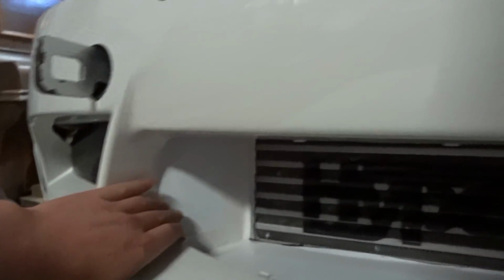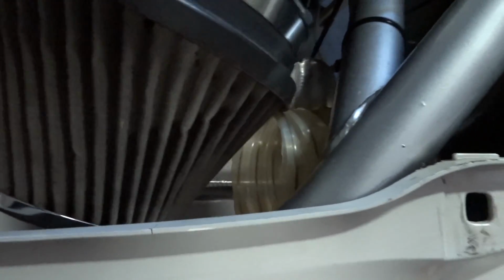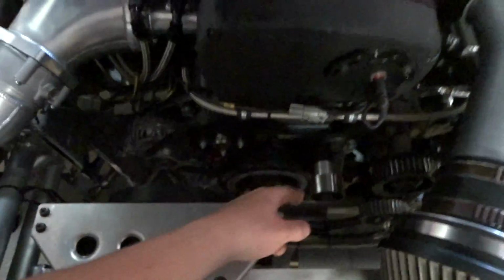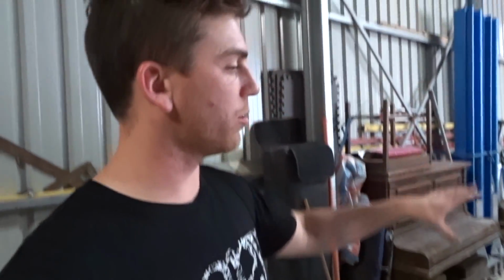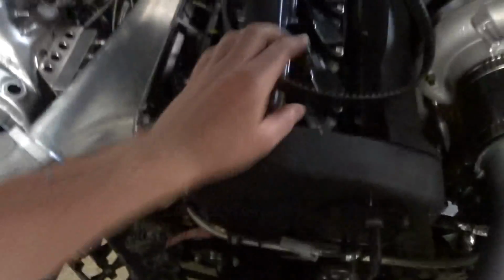RBM3 is ready for Adelaide Motorsport festival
I quickly go over the RBM3 before we head to the Adelaide Motorsport Festival. Watch till the end for a little extra clip.